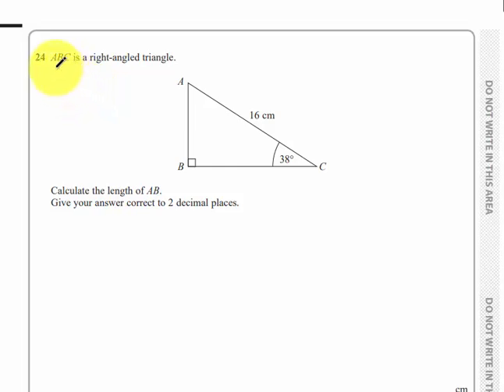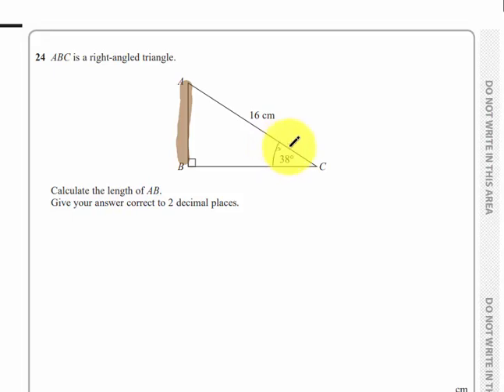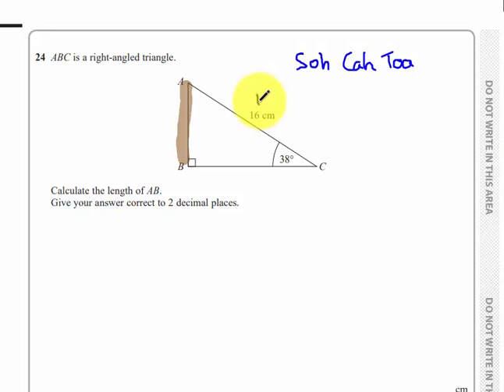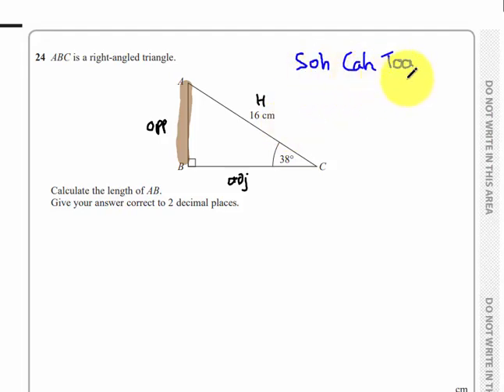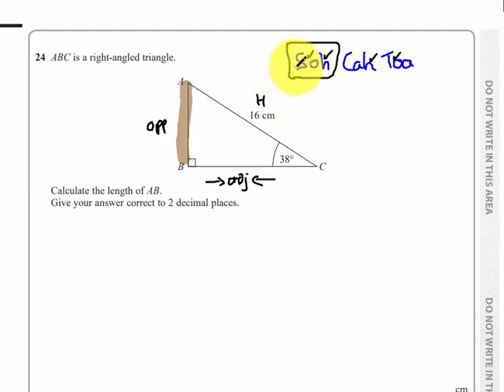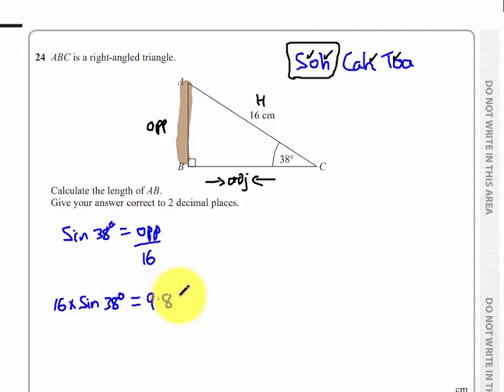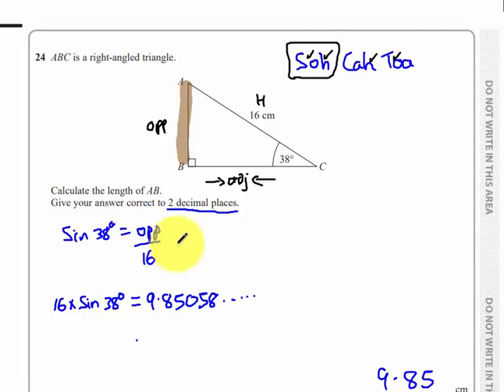2019 - Summer - 2F - Q24 - Edexcel - GCSE - Foundation